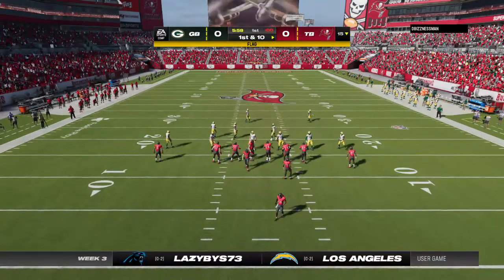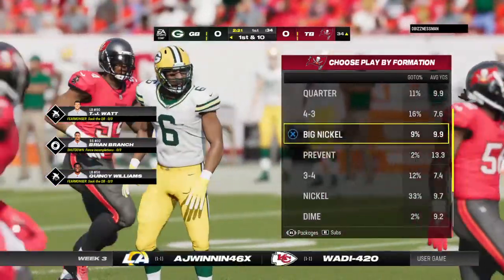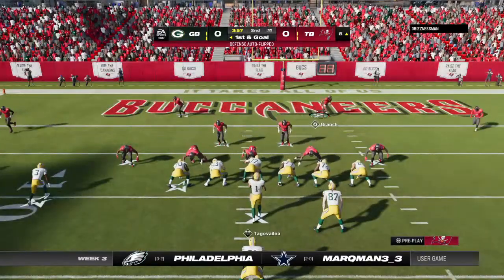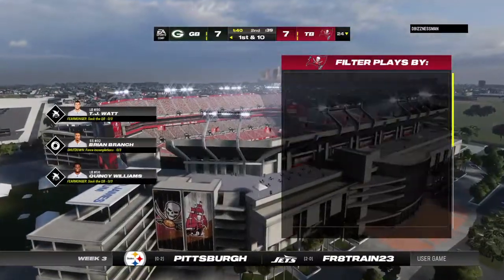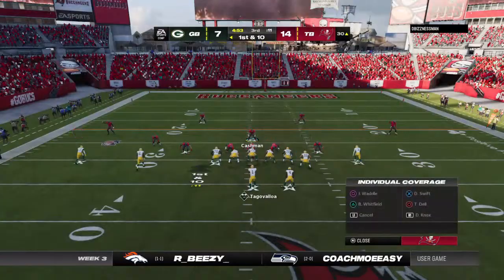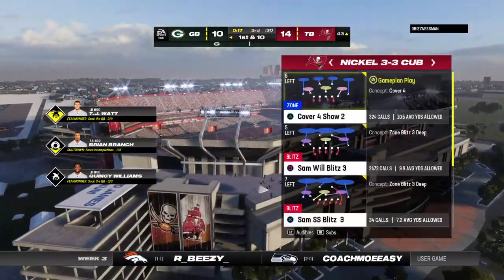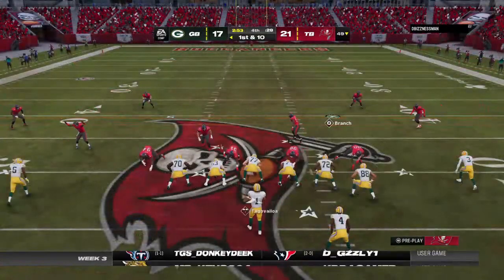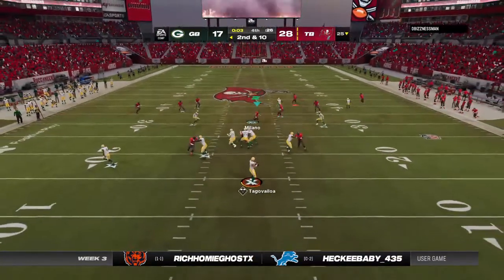Fantasy Week 3 vs packers